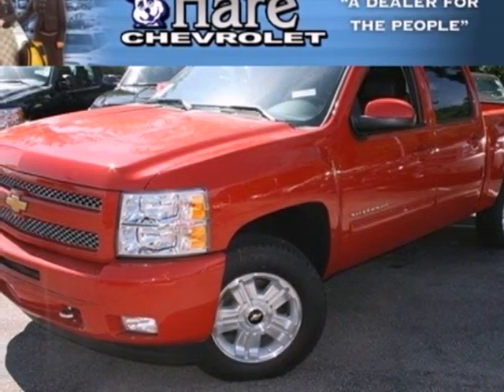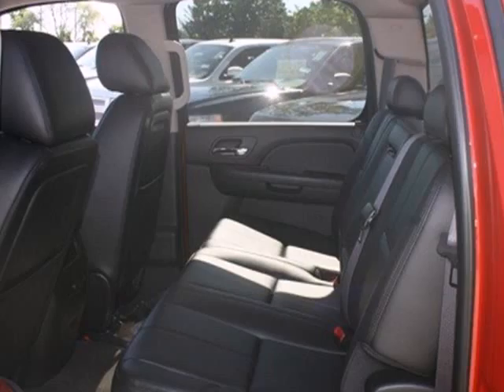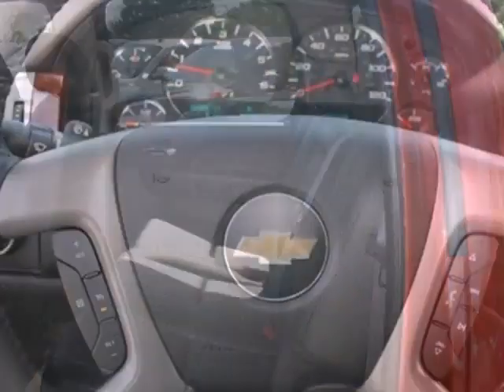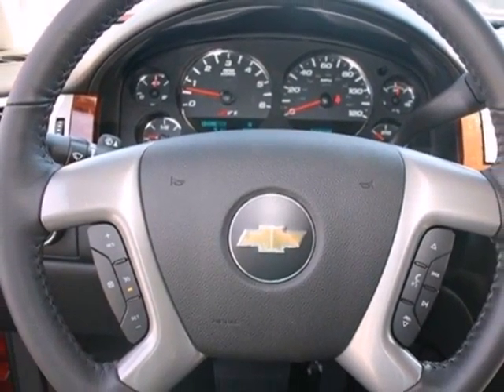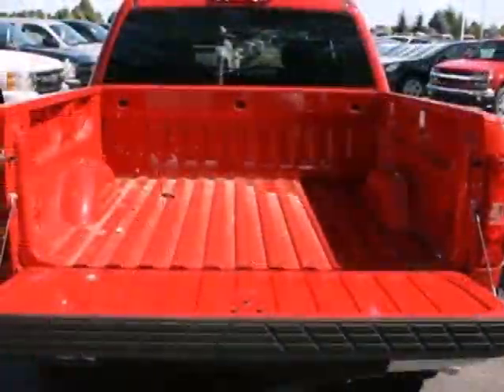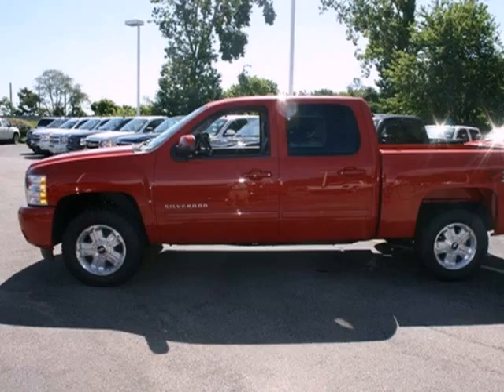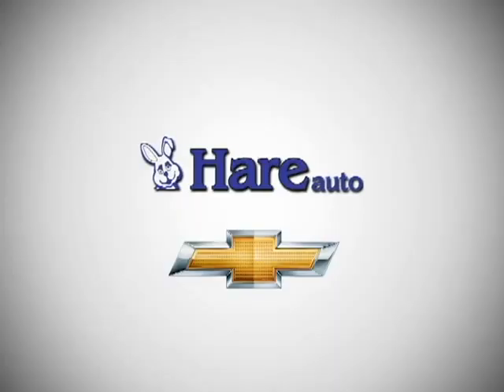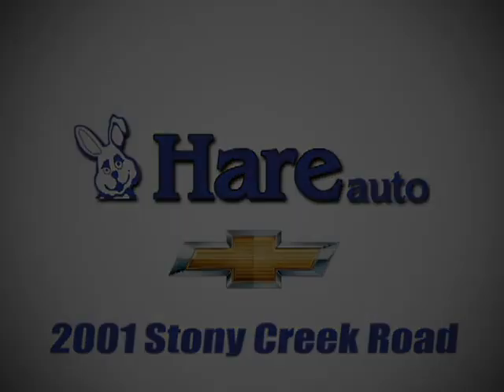2011 Chevrolet Silverado 1500 T11994 in Noblesville, IN